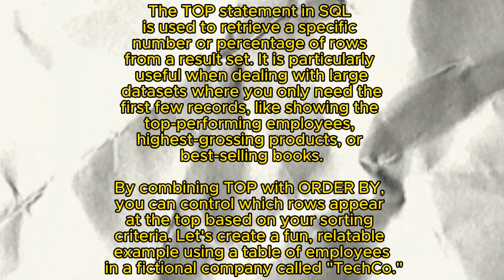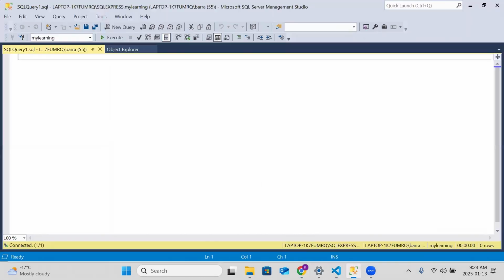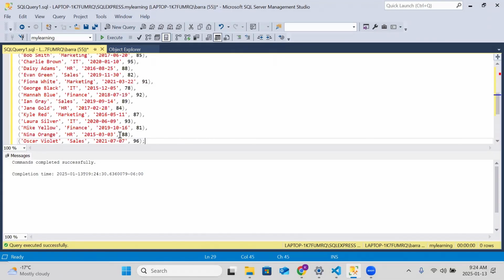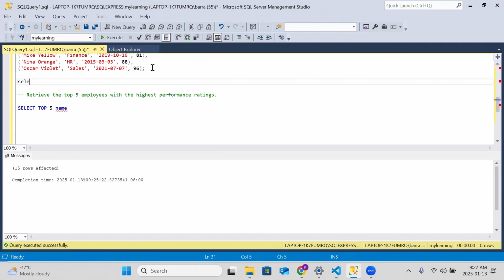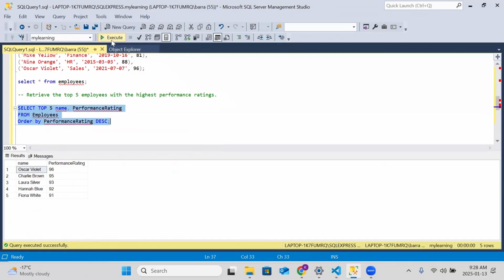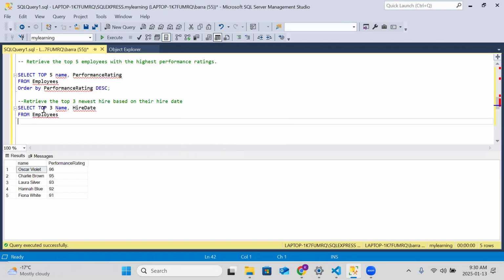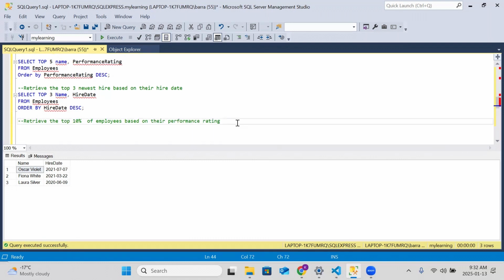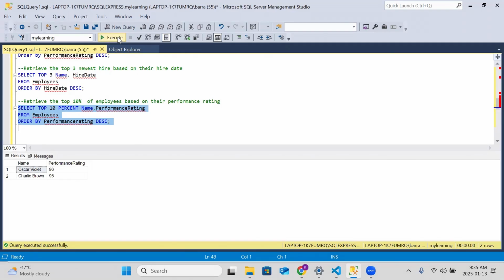SQL TOP Statements Made Easy: Unlock the Power of SELECT TOP & ORDER BY!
🔥 Master SQL TOP Statements Like a Pro! 🔥
In this beginner-friendly tutorial, learn how to use the SQL TOP statement to extract specific rows from your database efficiently. We'll walk you through practical examples using the SELECT TOP statement combined with ORDER BY to sort and retrieve only the most relevant data. Whether you're working with large datasets or just starting your SQL journey, this lesson will help you:

✅ Retrieve the top-performing employees in a company.
✅ Find the newest hires in a database.
✅ Learn how to fetch the Top N Rows or Top Percentage of data.
✅ Apply these techniques to real-world scenarios like e-commerce, HR systems, and more!

💡 Perfect for beginners! Clear explanations and real-life examples will have you writing SQL queries like a pro in no time.

Topics Covered:

What is the SQL TOP statement?
Sorting data with ORDER BY.
Using TOP N Rows and TOP PERCENT.
Real-world applications of TOP.
Share your queries or challenges in the comments, and let's learn together.